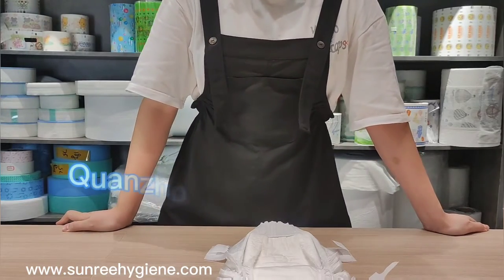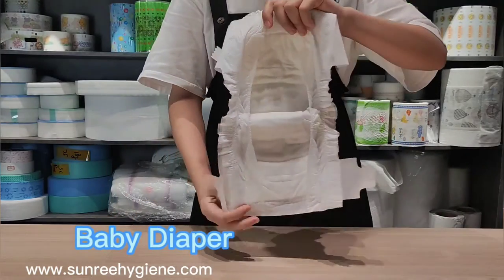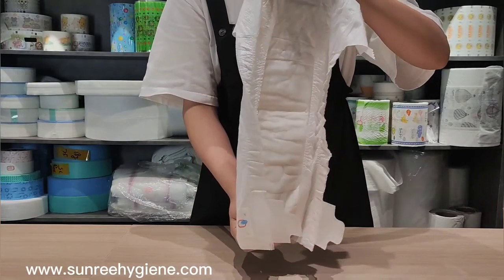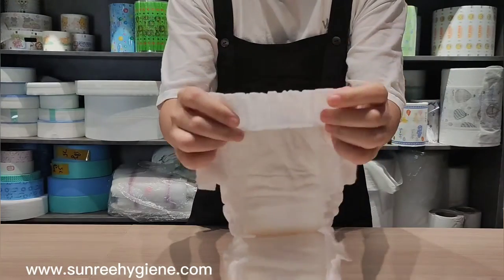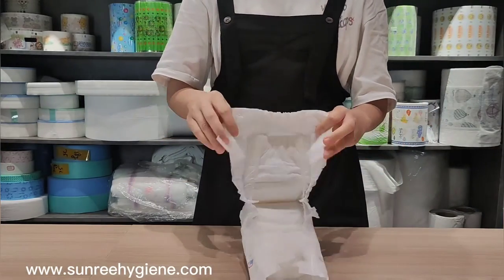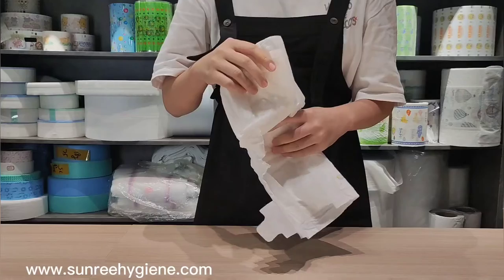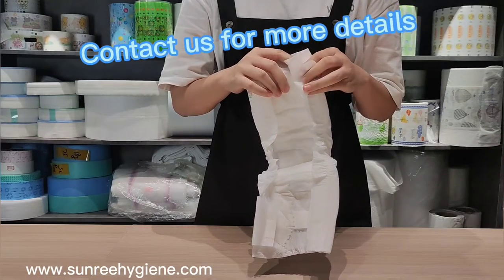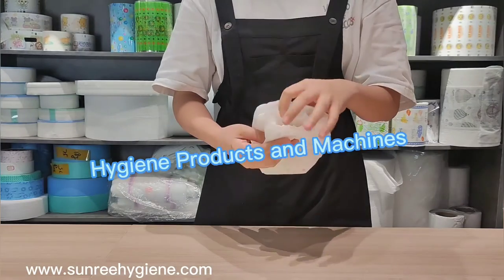"T shape" Baby Diaper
Quanzhou Sunree Hygiene Supply : Hygiene Products & Nonwoven Raw Materials & Machines.